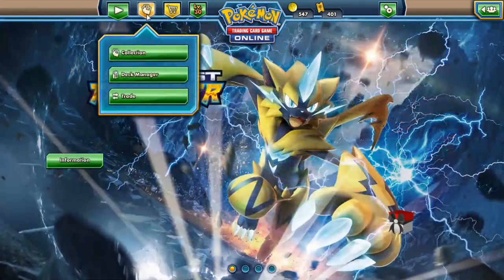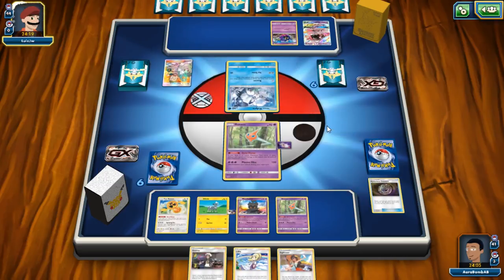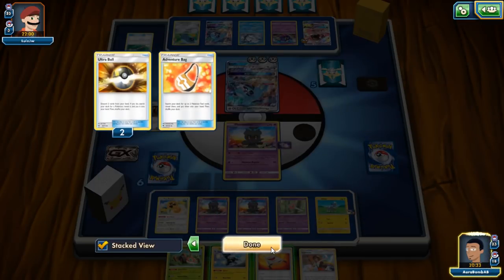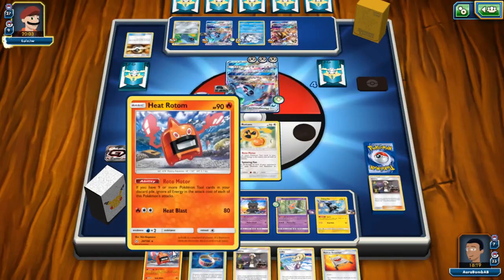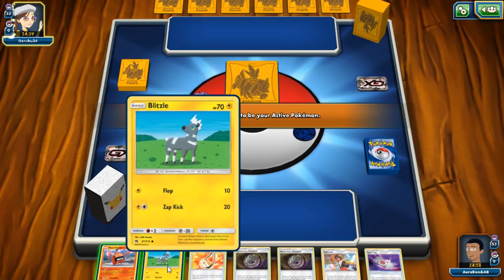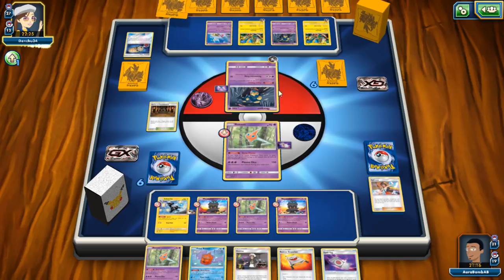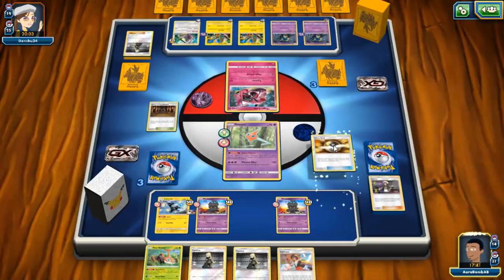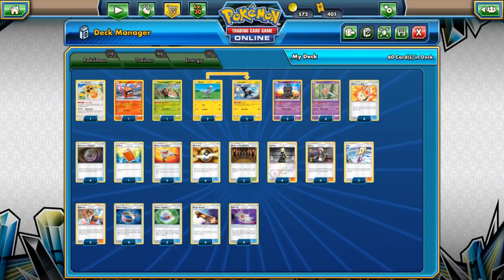Rotom + Zebstrika! | Pokemon TCGO Live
Hope you enjoyed the video! Important Links to other media are listed below!